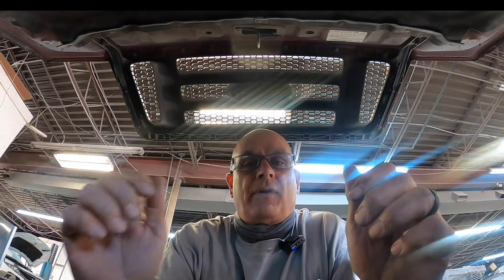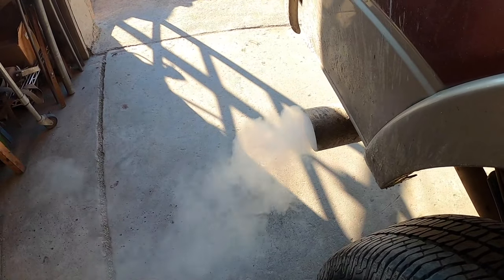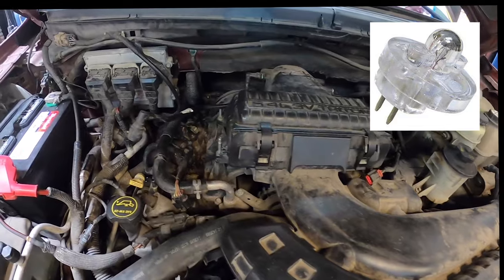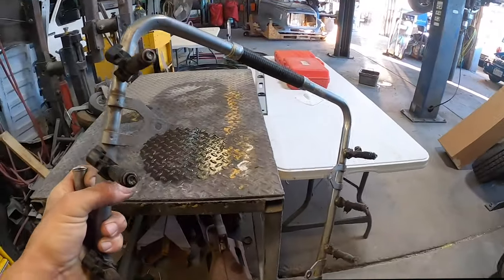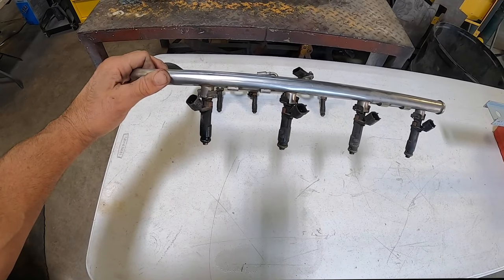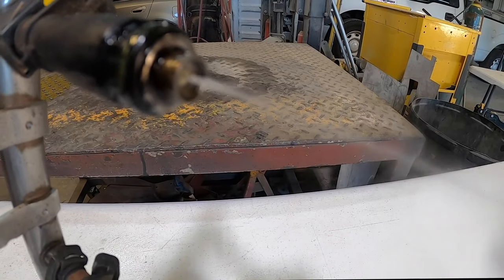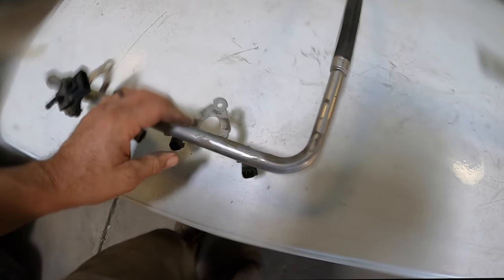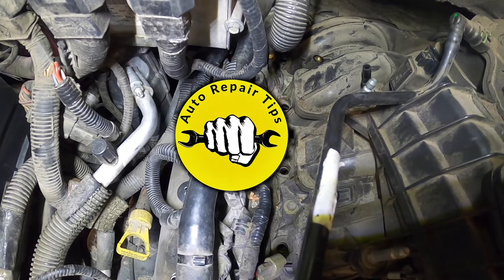This is why you have white SMOKE coming from your EXHAUST~~~~TUTORIAL easy FIX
This is why you have white SMOKE coming from your EXHAUST TUTORIAL easy FIX in this video i will show you how to stop white smoke from coming out of your exhaust. its a simple fix.

NOID LITE

AUTOMOTIVE STETHOSCOPE

5 Ton Bearing Puller
8-Piece AC Gauge Hose Conversion Adapters
80-Piece SAE & Metric Tap and Die Set

xclick&hosted_button_id=CMS2XM9L676S4&source=url